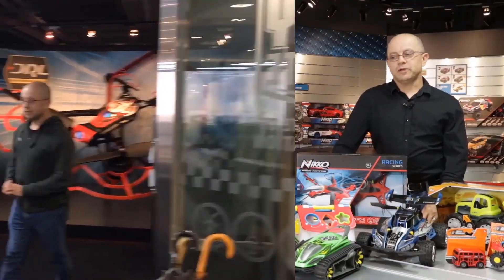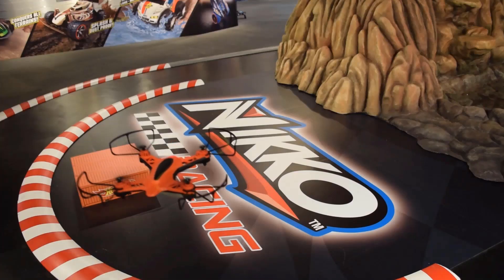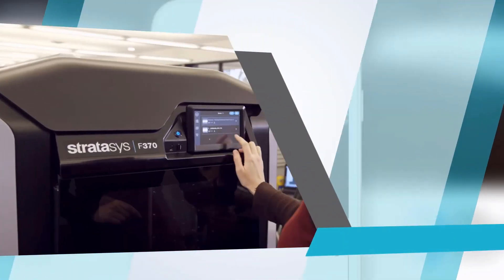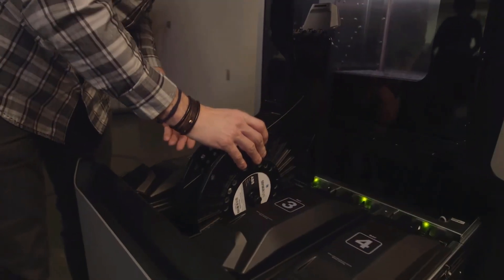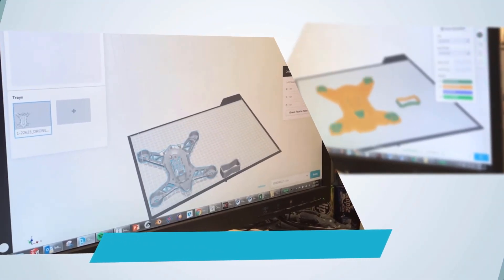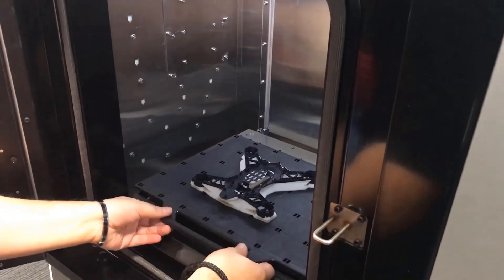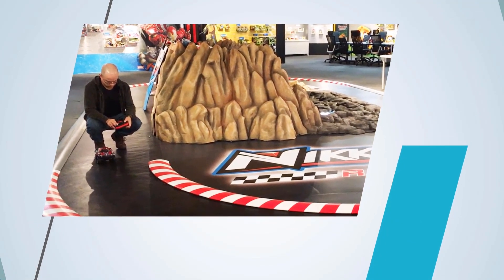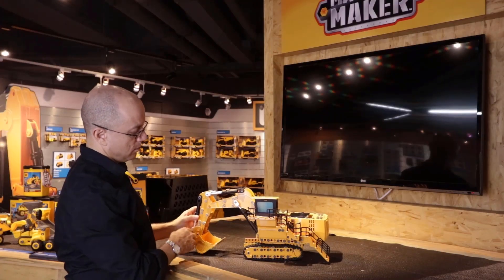Stratasys FDM F123 creates prototype models for testing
The F123 series of printer represents the best-in-class when it comes to versatile, office-friendly FDM 3D printing and shop floor support. - The F123 series platform was designed to be the most adaptable FDM solution ever produced by Stratasys since they invented the process over 30 years ago. These printers have a maximum noise output equivalent to that of a soft whisper. They operate on standard (110V) wall outlet power with a footprint 34 by 28 inches - slightly larger than a standard filing cabinet. - The modular print head design has enabled the F123 series systems to produce models in a wide range of engineering grade thermoplastic materials including PLA, ABS, ASA, PC-ABS blend, flexible TPU, and more on the way. - Unlike the vast array of entry level systems on the market, successful builds on the F123 series printers do not require any prior experience or knowledge with regard to the actual 3D printing process. The concept is digital geometry goes into the GrabCAD Print software and durable, accurate, repeatable parts out of the printer.